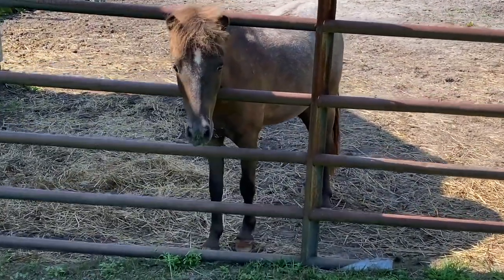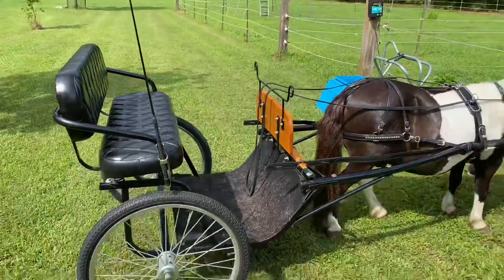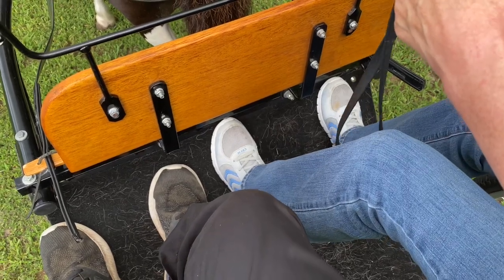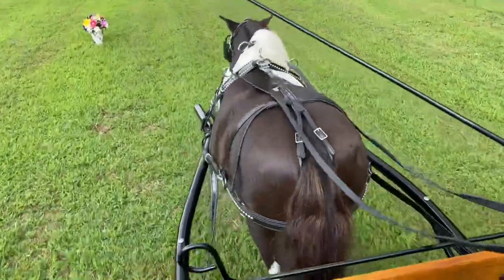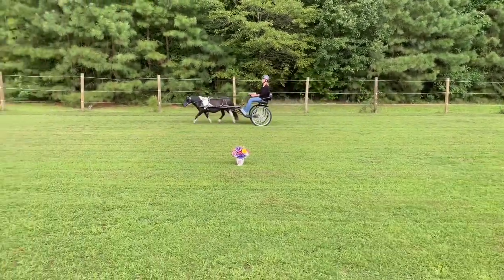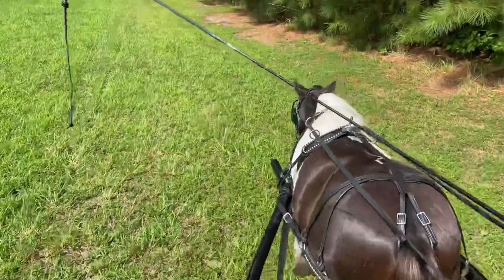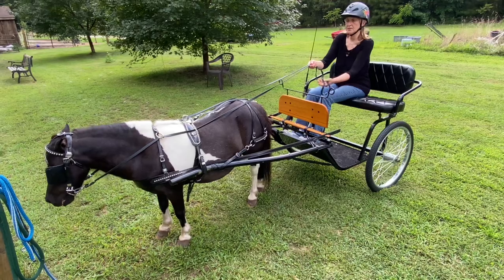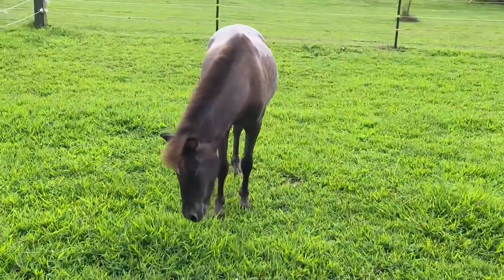What It’s Like To Drive a Miniature Horse | Teddy Says Hello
In today’s video I show what a horse driving whip is & how it is used. I use a wonderful lightweight driving whip called an Ultralite. I purchased it from a whip maker in CA. You will also see me drive Salem with music, & Teddy says a warm hello to all of his YouTube friends. He’s changing color so quickly, & is as adorable as ever. 🐴

If you’re interested in an Ultralight Driving Whip, here is the link where you may purchase one —

Be sure to mention that you heard about it on the Teddy Bear the Miniature Horse YouTube Channel.